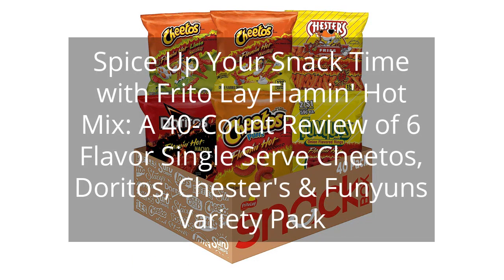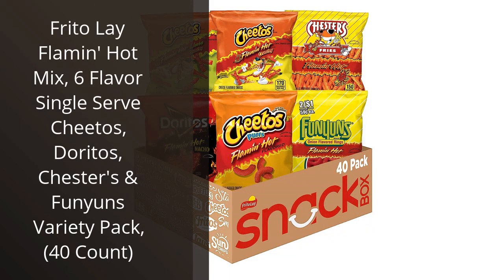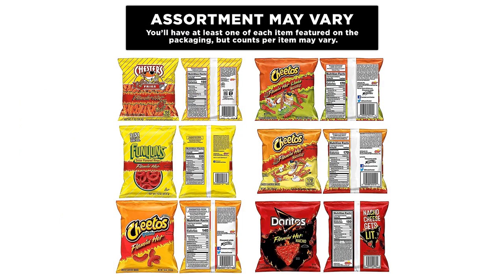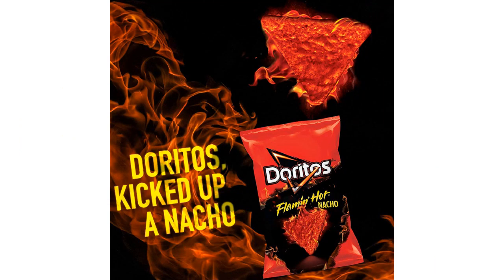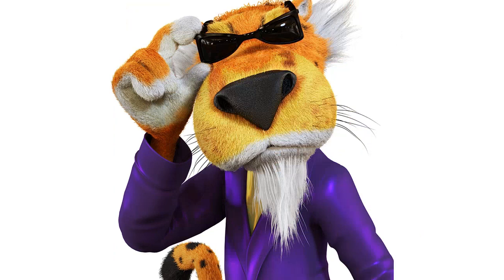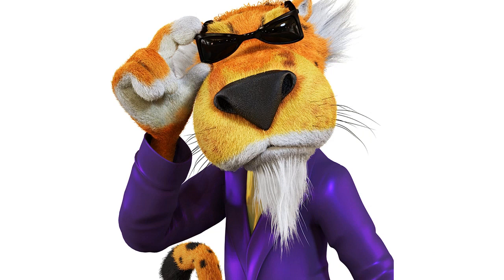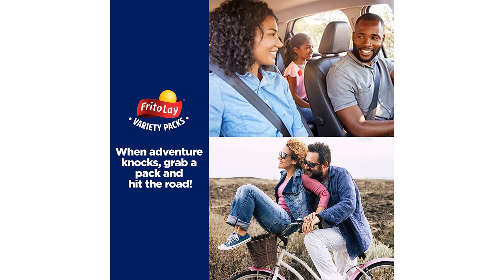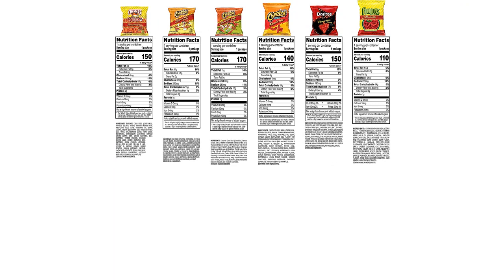Spice Up Your Snack Time with Frito Lay Flamin' Hot Mix: A 40-Count Review of 6 Flavor Single Serve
Frito Lay Flamin' Hot Mix, 6 Flavor Single Serve Cheetos, Doritos, Chester's & Funyuns Variety Pack, (40 Count)

00:00 - Intro
00:15 - 1) Frito Lay Flamin' Hot Mix, 6 Flavor Single...
01:24 - Outro